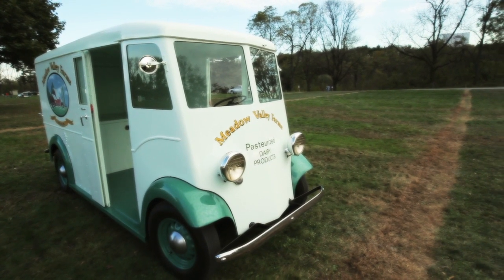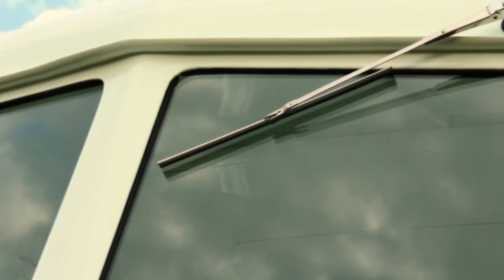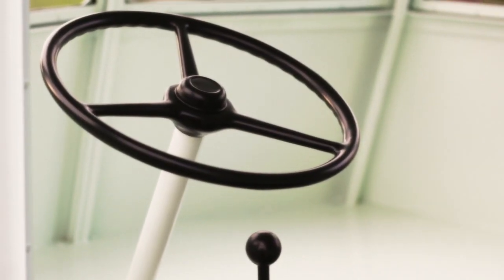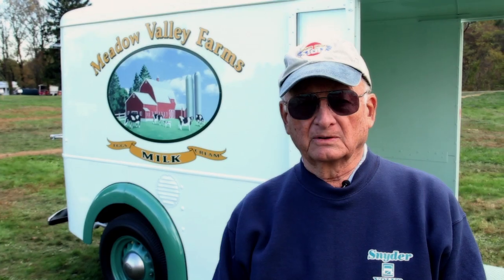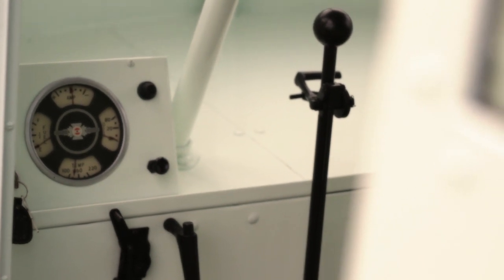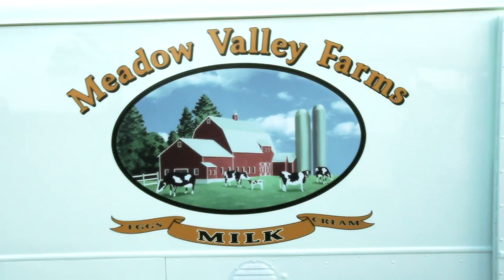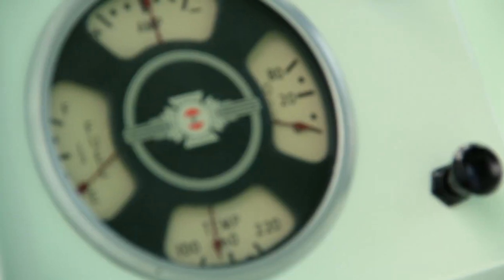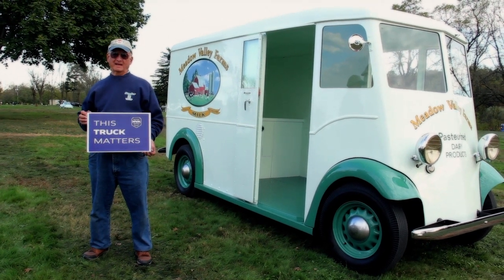THIS CAR MATTERS: 1937 Stutz Pak-Age-Car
Jay Crist's Stutz milk truck is one of only six known Pak-Age-Cars in existence today—it played an important role in early twentieth-century American life and was the last vehicle produced by the Stutz Motor Company.